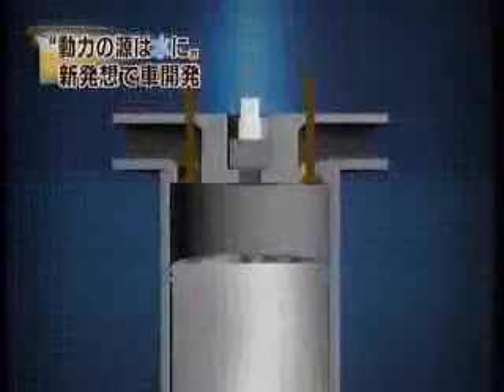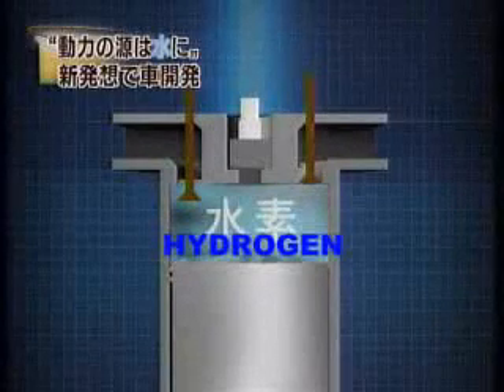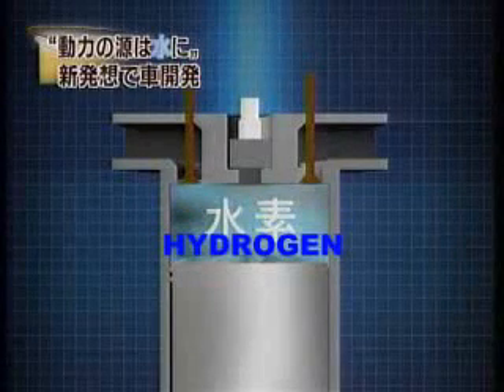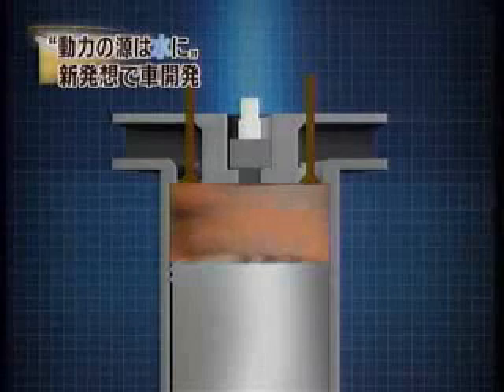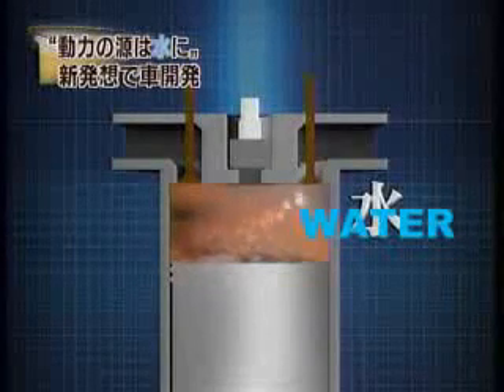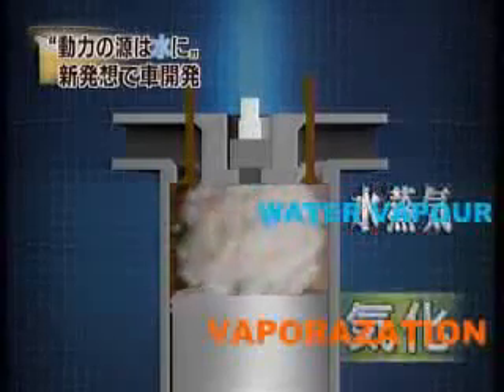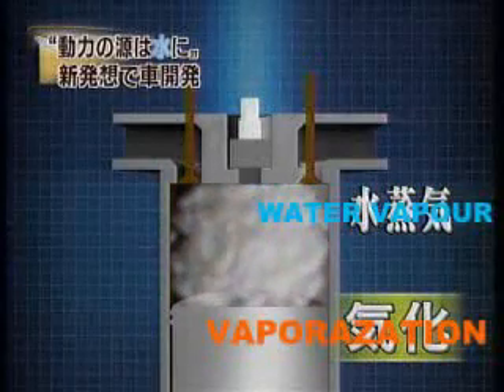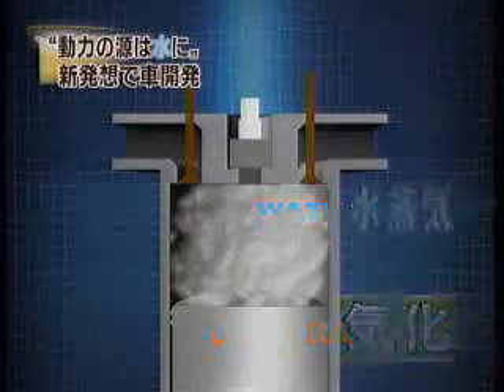No Gas Just Water 2: water fuel, water gas, hydrogen technology, alternative fuel source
No gas just water powers automobiles to run completely on water that has been converted into hydrogen which is ignited and injected into the engine. Using the water as fuel has long been mankind dream. Today that dream of water for fuel can no longer be ignored. This revolutionary technology is changing the way we look at things. A paradigm shift, if you will.  This shift is popular viewpoint is getting words like hho, water fuel, water gas, run auto with water, and alternative fuel,perhaps not household words as of yet, but is still fueling and converting popularity.